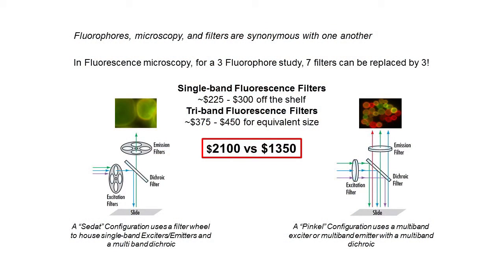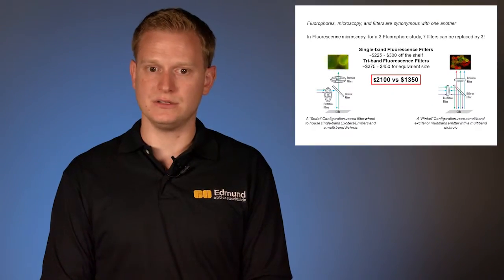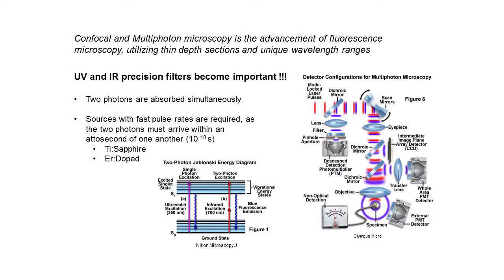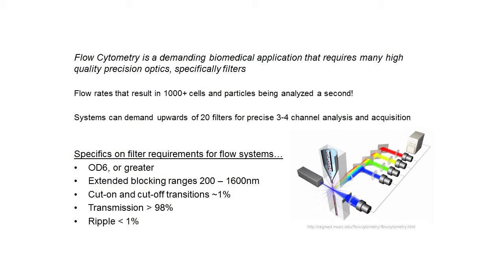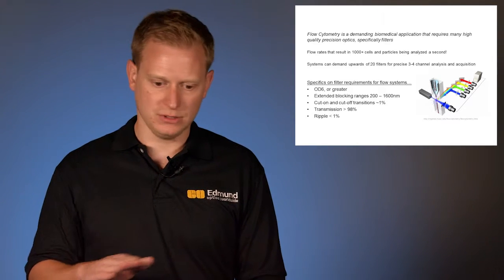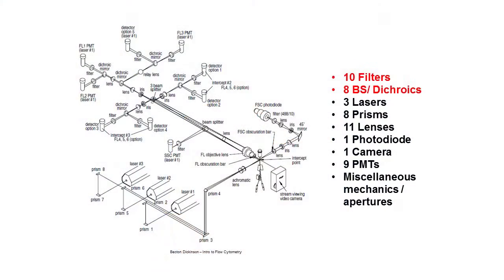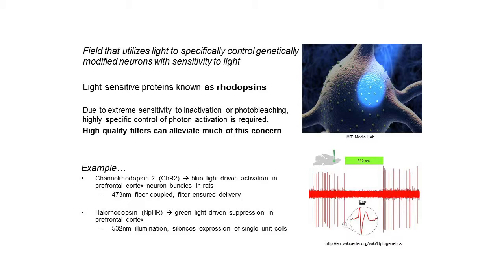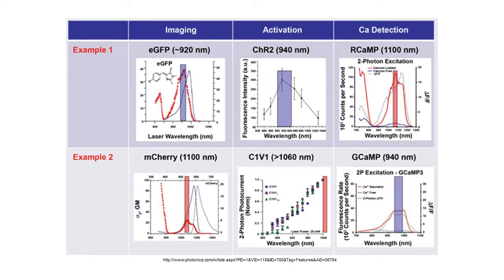What's New In Optical Coatings: Applications in Life Sciences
Join Stephan Briggs, Biomedical Engineer at Edmund Optics, as he discusses biomedical applications including Microscopy, Flow Analysis & Fluidics, and Optogenetics.